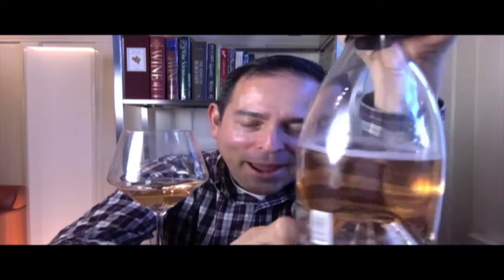J Brut Rosé NV - 93 Points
J Vineyards and Winery

Salute,

James